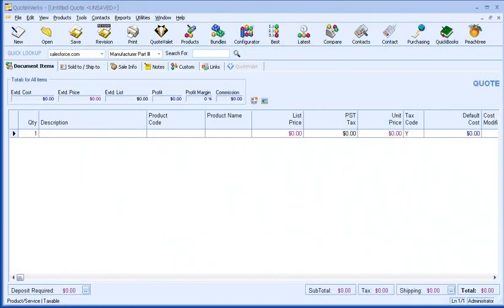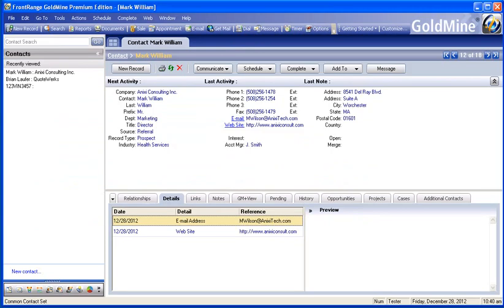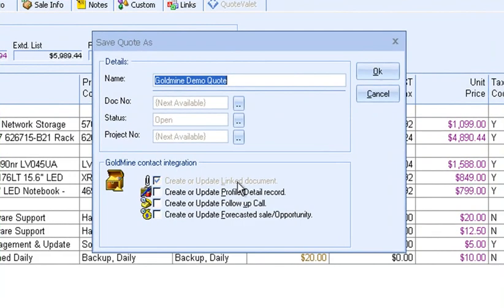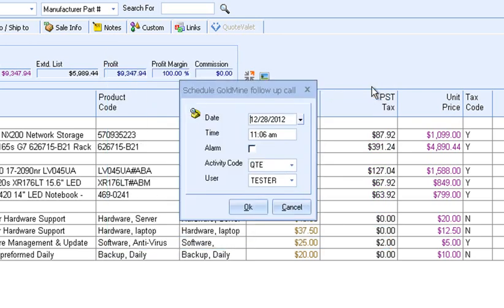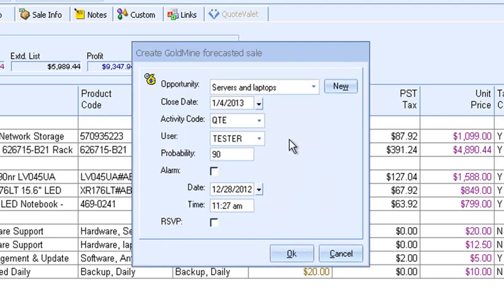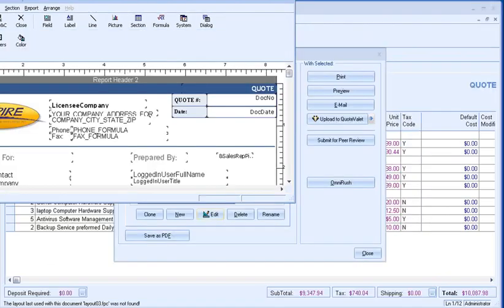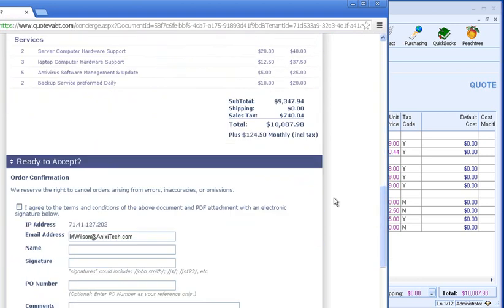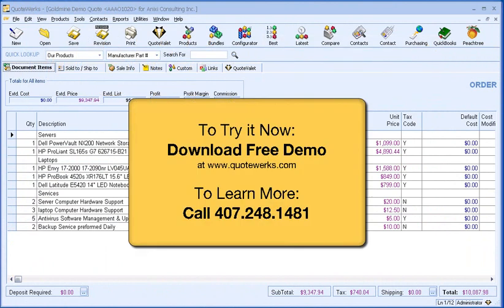QuoteWerks Integration with GoldMine Demonstration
This video demonstrates the QuoteWerks integration with GoldMine.